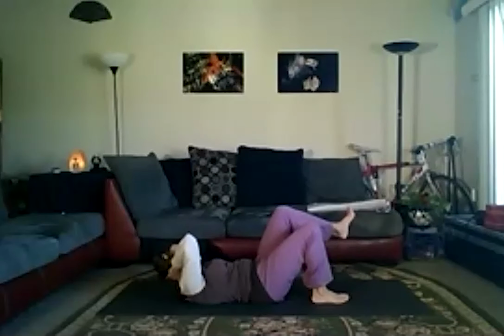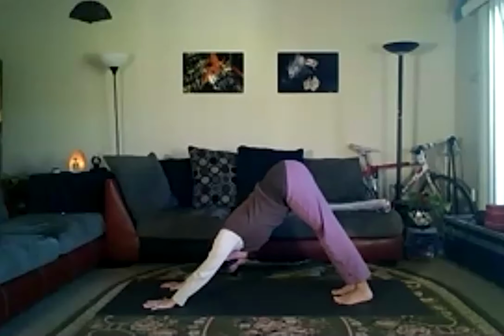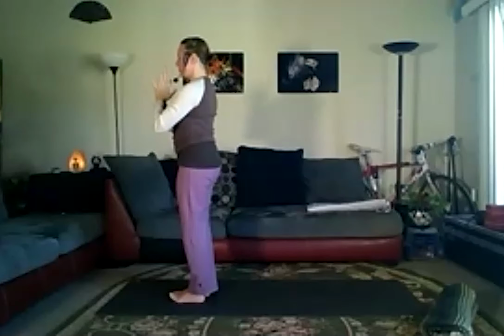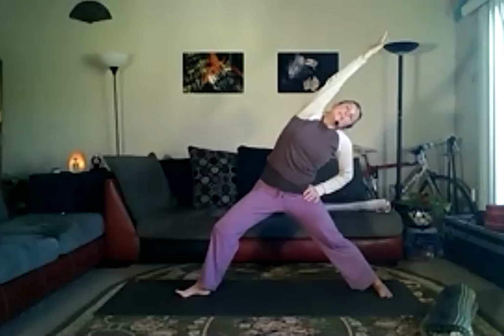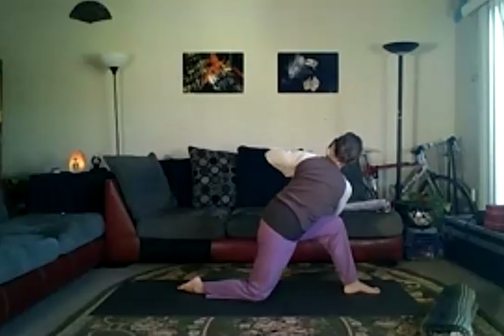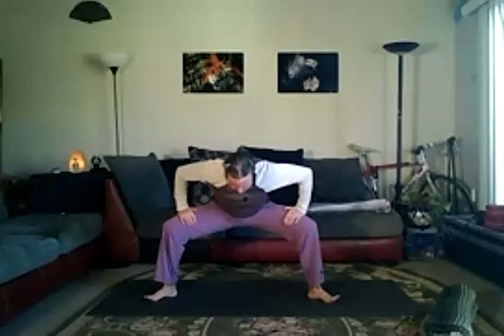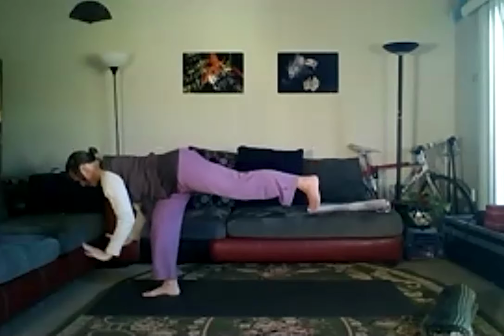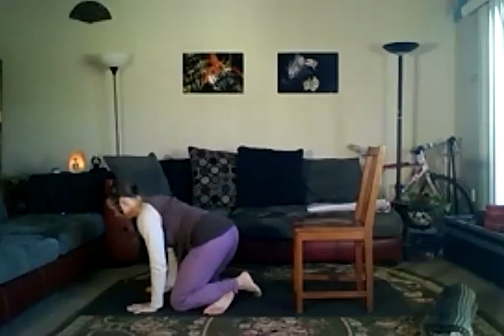YWD - Yoga with Dina 11.24.2020 Yoga Jones Zoom Class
Yoga Pain Relief Relieve Stress Breathe Full Classes Strengthen Core

Dina Gricenko

Dina came to yoga through dance. She found so much more through the WHY Power teacher training at West Hartford Yoga in Connecticut. Well into the intensive portion of the training, Dina was nearly killed in a bike accident. This seeming interruption turned out to be her most impactful lesson in understanding and teaching yoga. She has since completed a Yoga Tune Up® intensive with Jill Miller, a Therapeutic Yoga certification with Cheri Clampett and Arturo Peal, a Yin Yoga & Meditation training with Heather Tiddens, and the Advanced Yoga Teacher Training with Ana Forrest. Her classes are built on the WHY Power foundation of purification, designed to burn away the clutter in our physical, mental and emotional body. She believes in hands-on connection and keeps things playful so that you might also laugh at the illusions and tap into your deepest wisdom, beyond habit and thought.